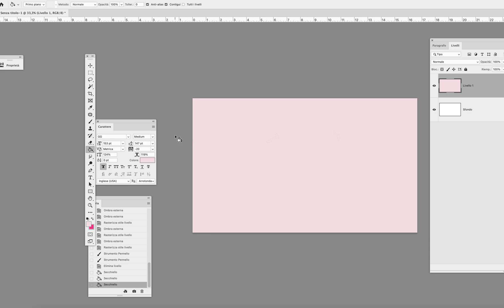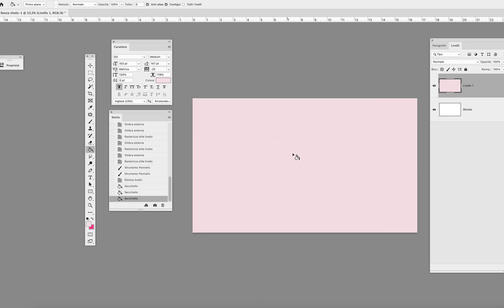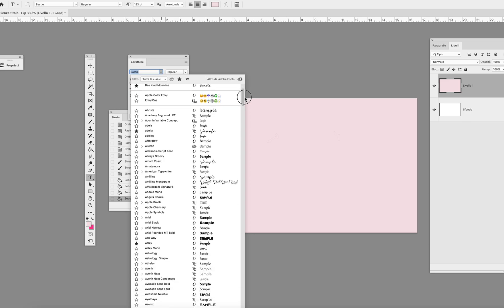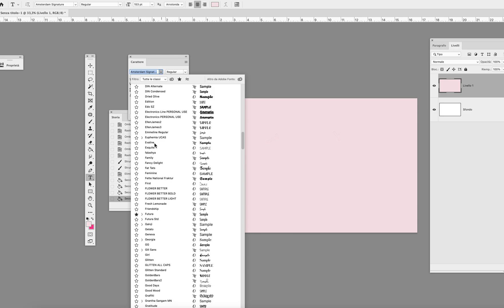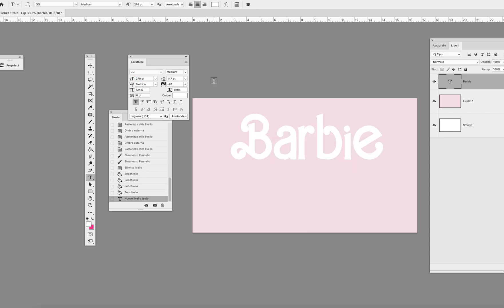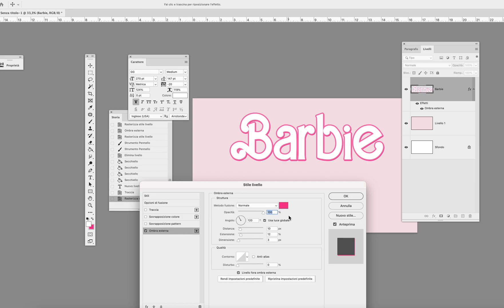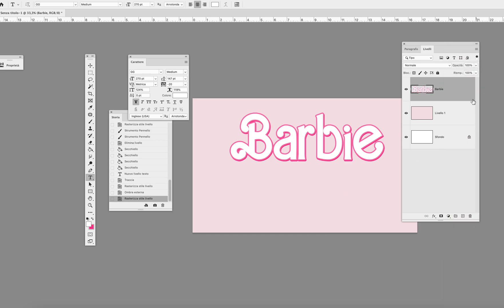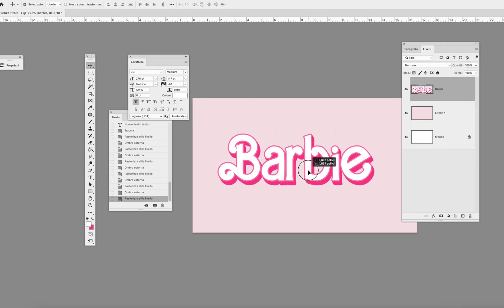😓ADDRESSING ISSUES REGARDING ABSOLUTE BLONDE FONT + TUTORIAL BARBIE VINTAGE TEXT EFFECT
Dear Friends, I received a *lot* of inbox  messages, DMs, and reviews from some of you that had trouble installing the Absolute Blonde Font. I want to clarify and explain how to install, use, and edit the font, and I want to explain some issues regarding the font, therefore if you bought it or thinking about getting it, you surely will find this video helpful.
Please watch it to the end if you want to see the tutorial on how to get the barbie effect.